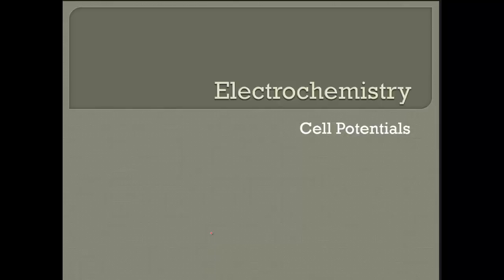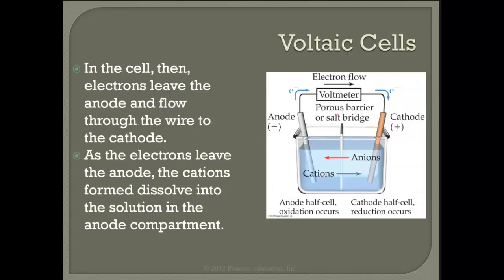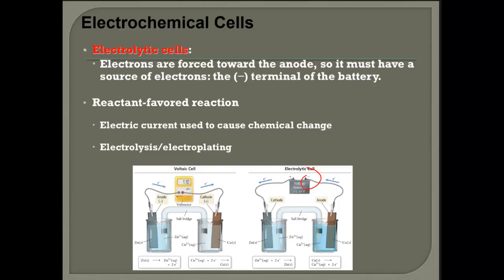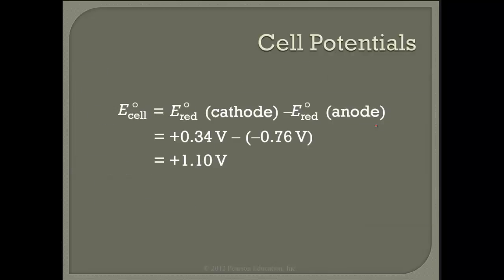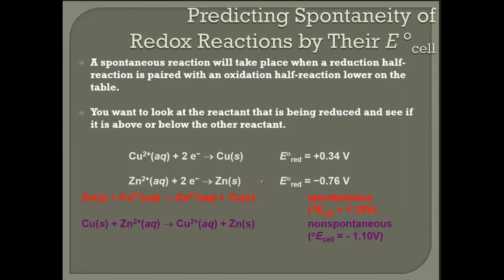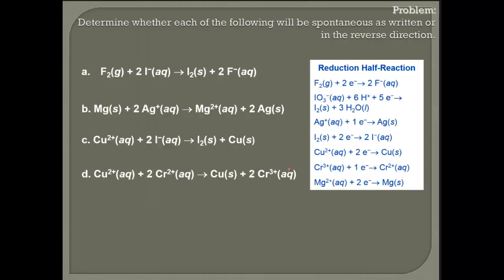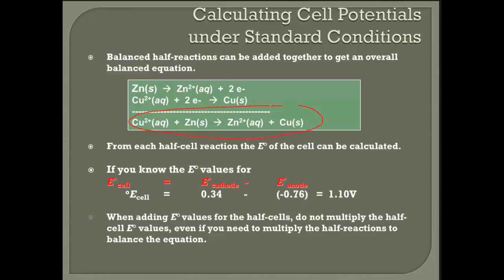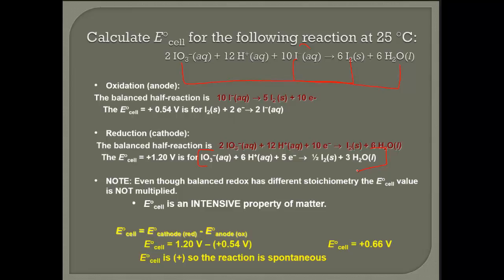cell potentials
This tutorial describes cell potentials and how to calculate them.